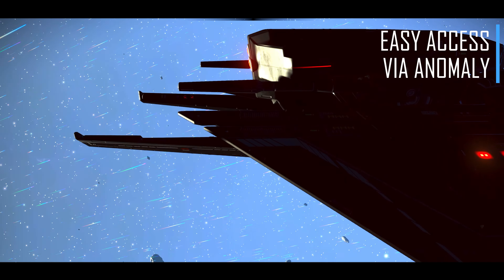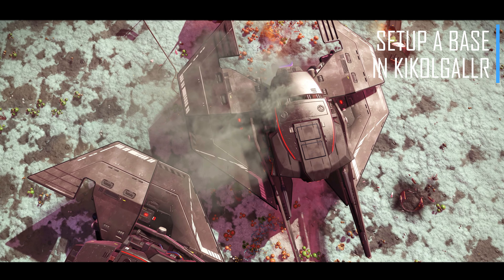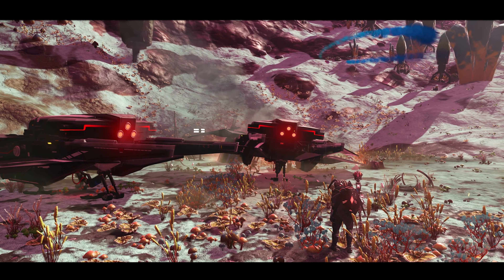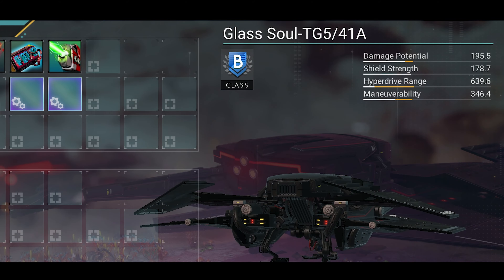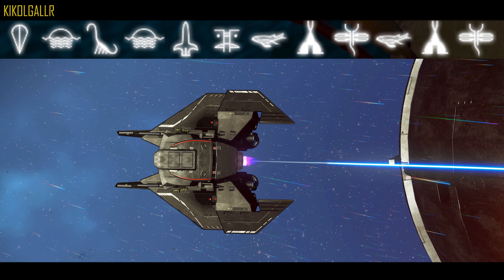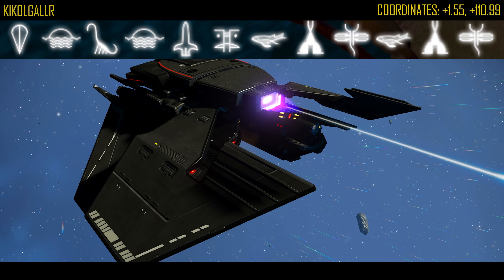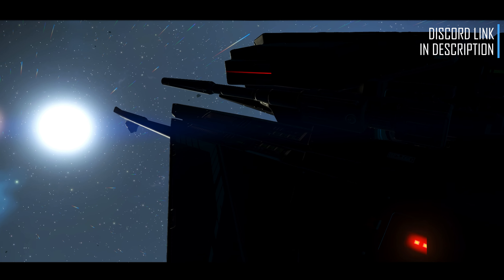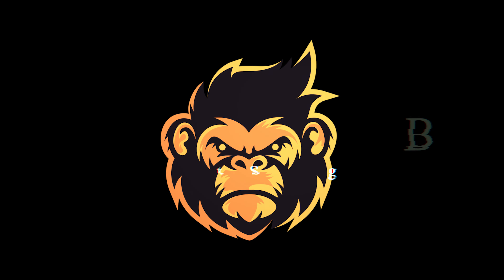Discover This Amazing SC Slot Black Bat Winged Sentinel Ship - BEST of No Man's Sky Worlds!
Today's sentinel ship is located in the 8th Glaxay, Kikolgallr.
Please make sure you are in the Kikolgallr galaxy if you want to grab this ship you see on screen today, full instructions on how to get to Kikolgallr can be seen in the video intro.
Enjoy another amazing sentinel ship location here at The Game Hub in 2024!